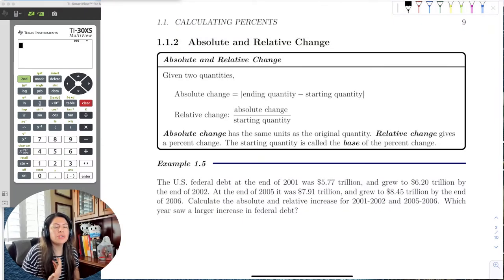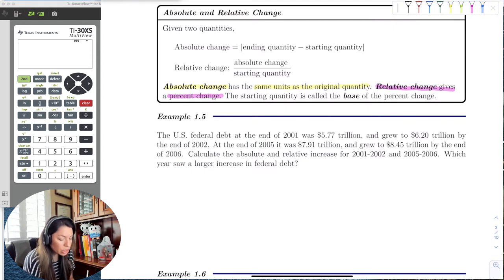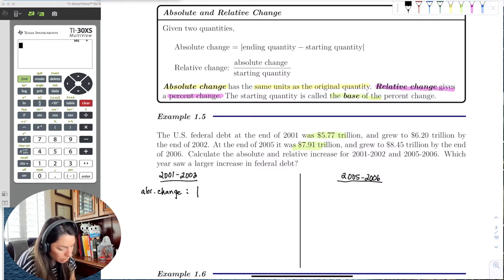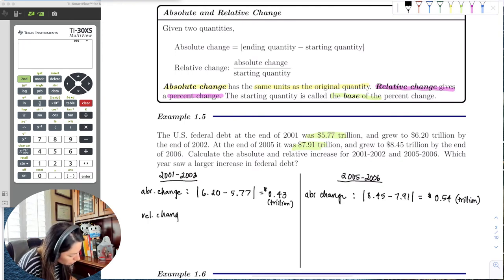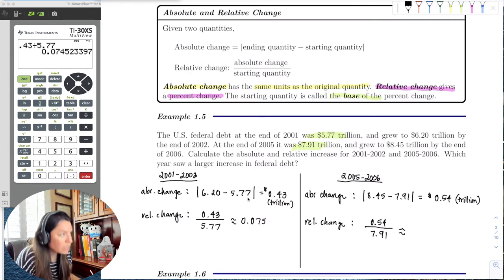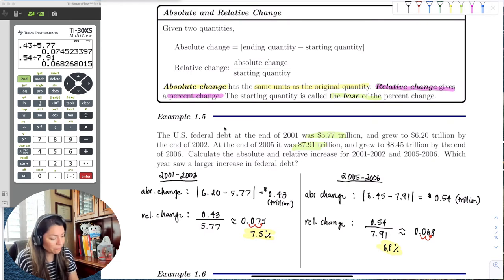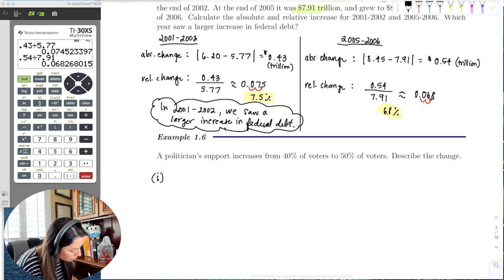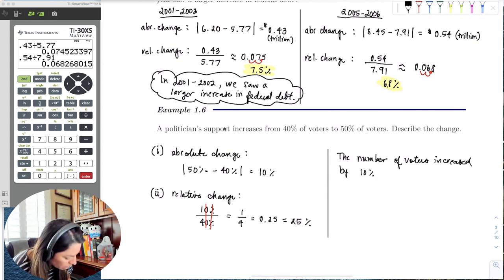Chapter_1_Section_1_Part_2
In part 2, we find absolute and relative change for problems.